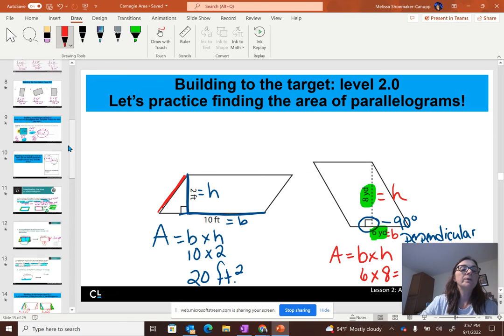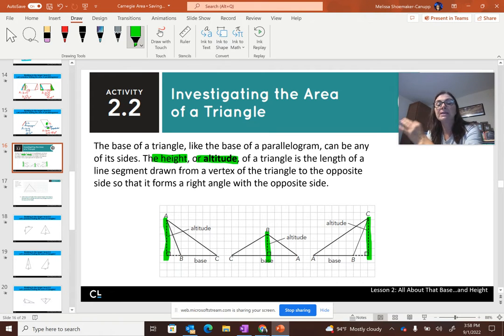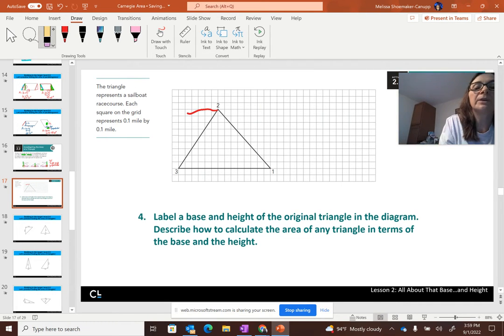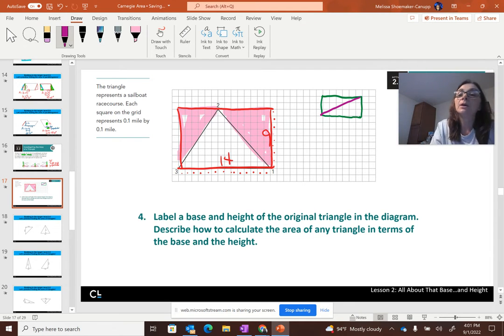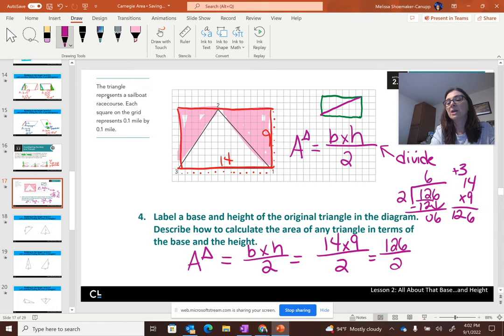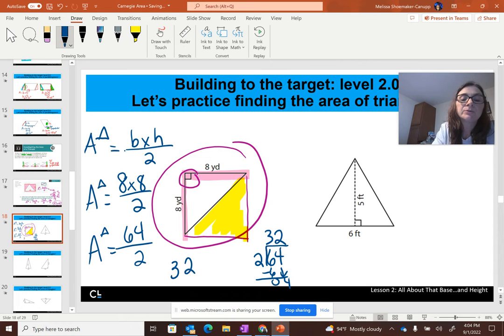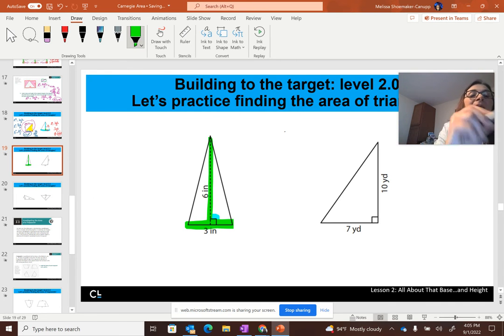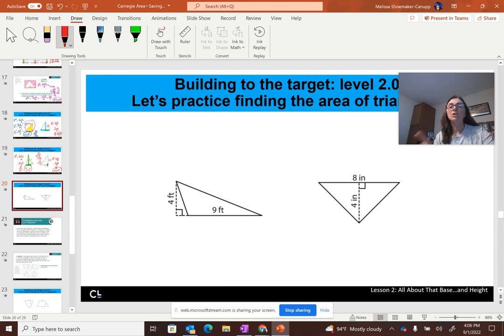Area of a triangle